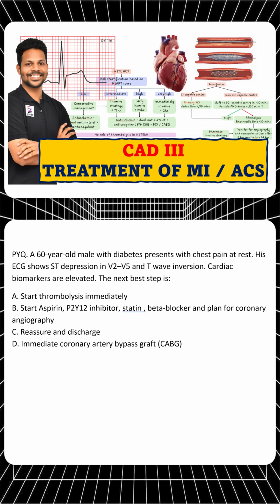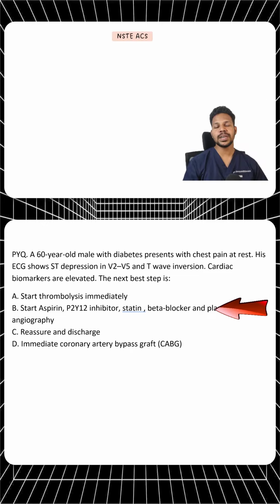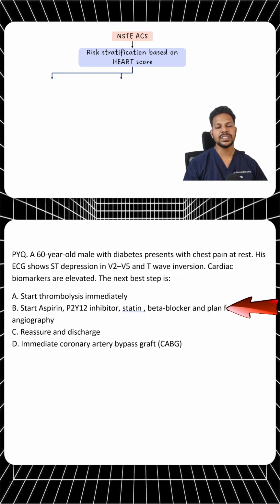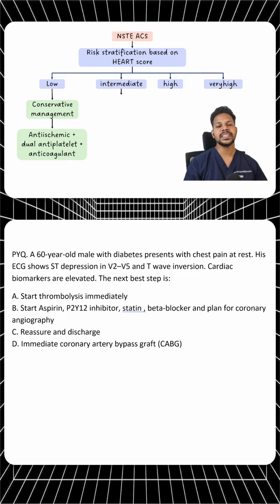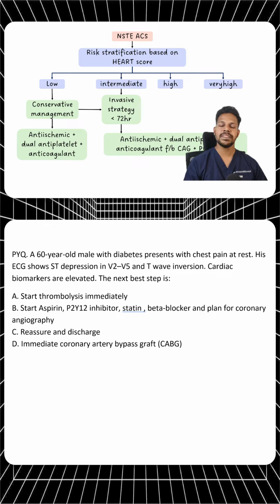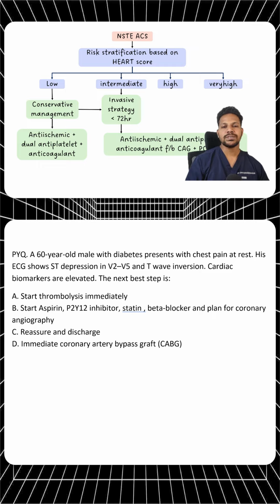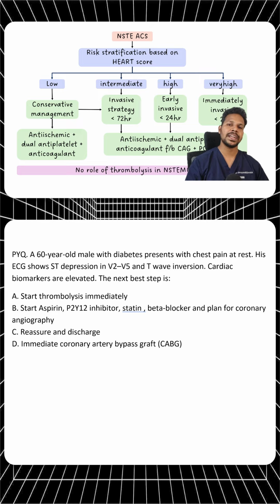PYQ – NSTEMI treatment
learn about hte management of NSTEMI